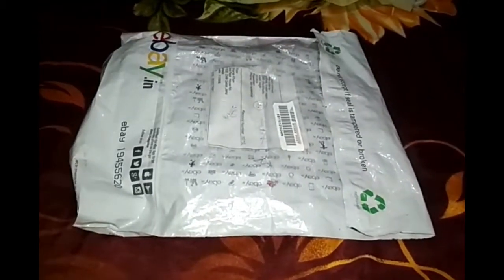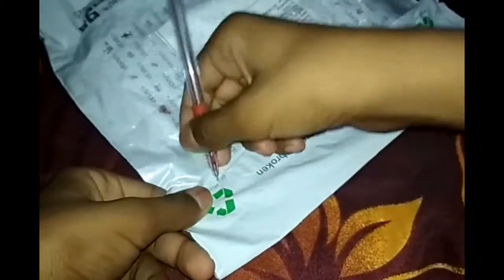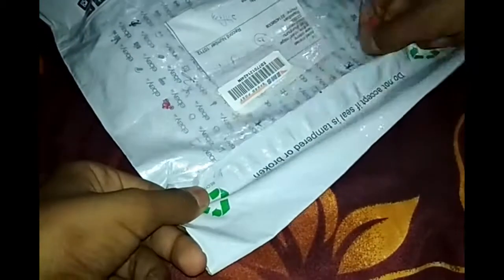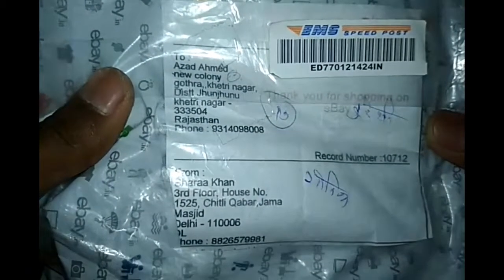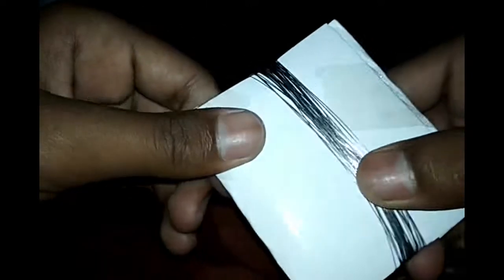Unboxing of Nichrome Wire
This video depicts unboxing of Nichrome wire. This wire is used as heating element in various equipment in house hold items.